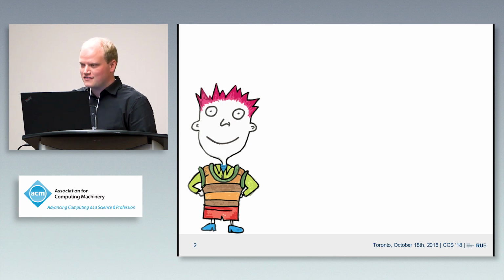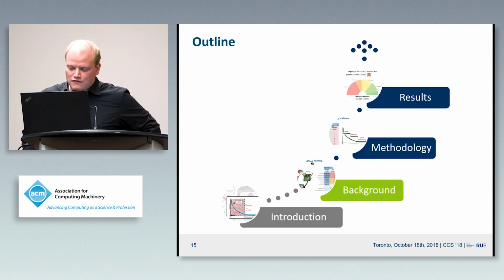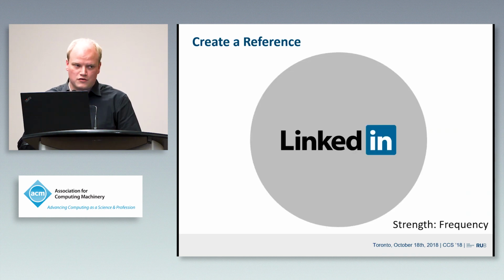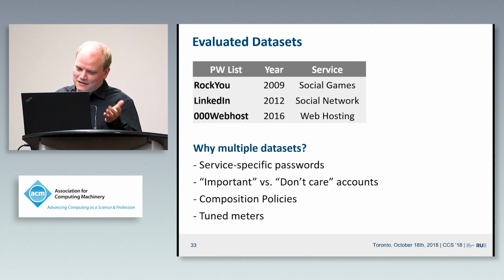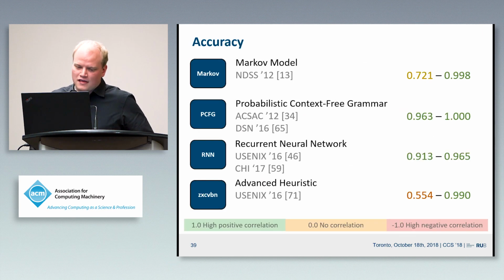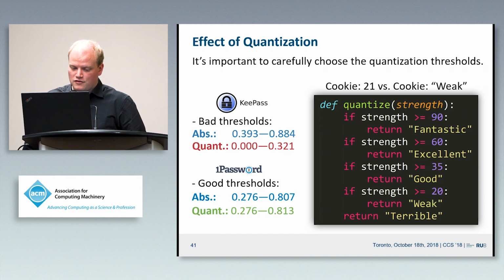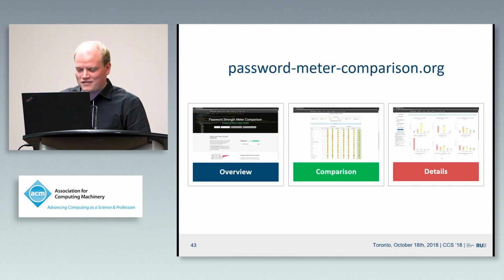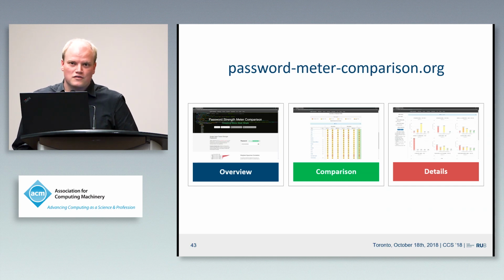On the Accuracy of Password Strength Meters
While a substantial number of different password strength meters is proposed in the literature and deployed in practice, we are lacking a clear picture of which strength meters provide high accuracy, and thus are most helpful for guiding users.